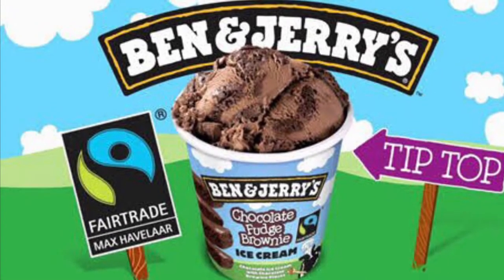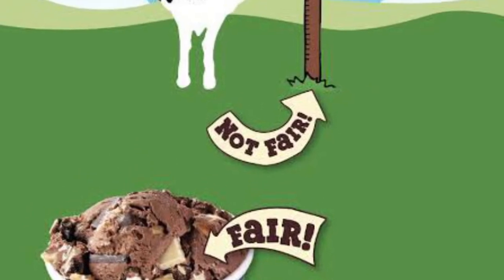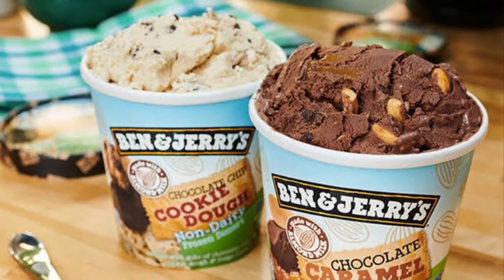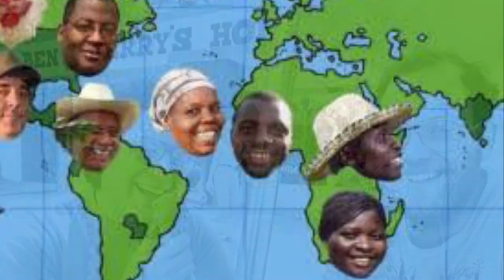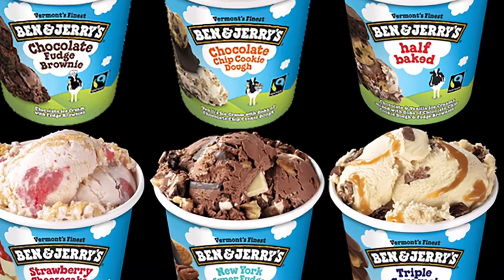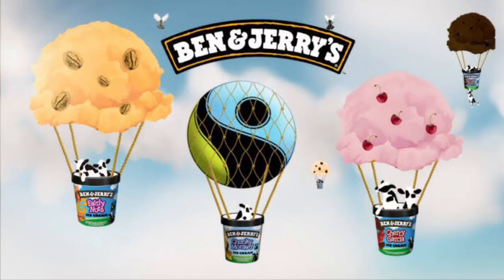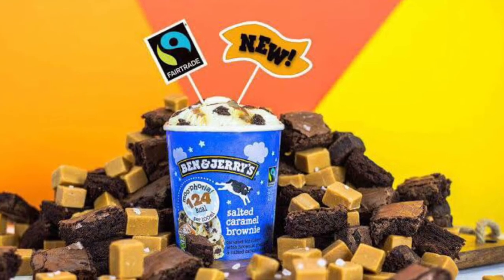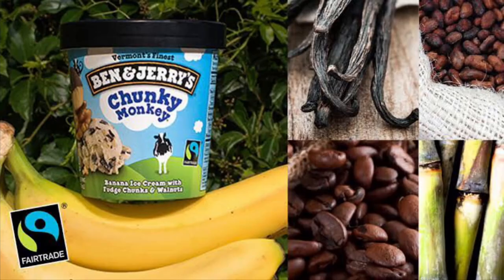Fair Trade Ben & Jerry’s